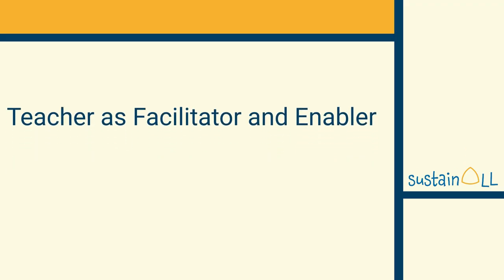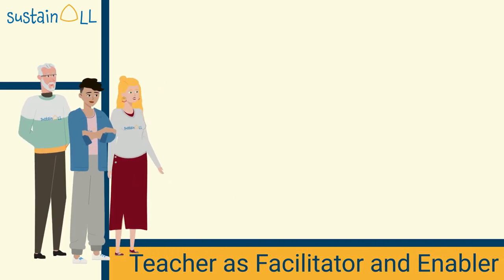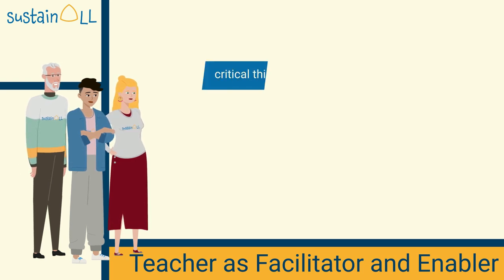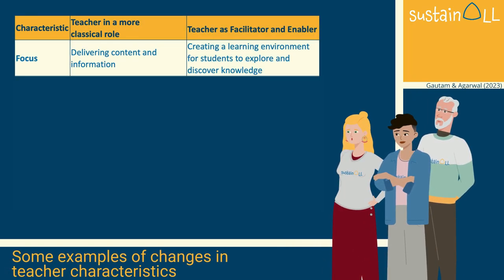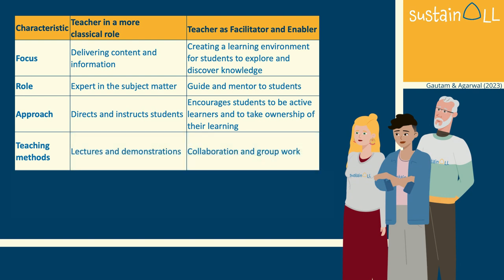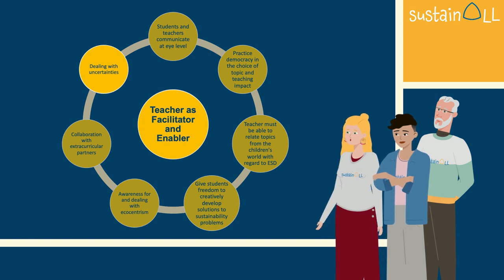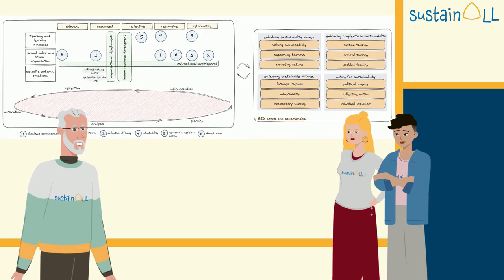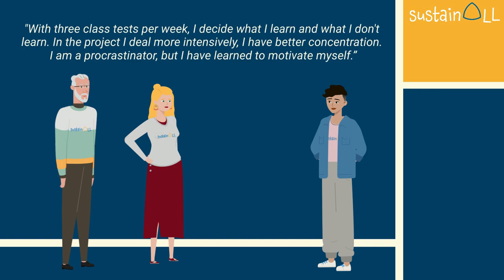M5 Teacher as Facilitator and Guide | iMooX.at